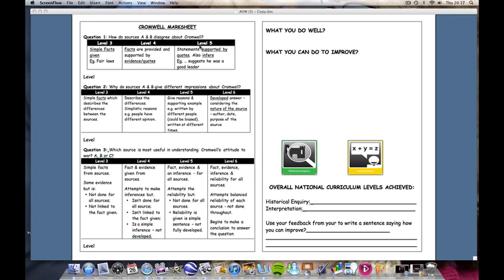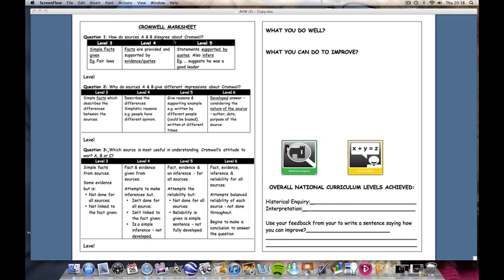Cromwell Assessment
Tutorial for Cromwell Peer Assessment